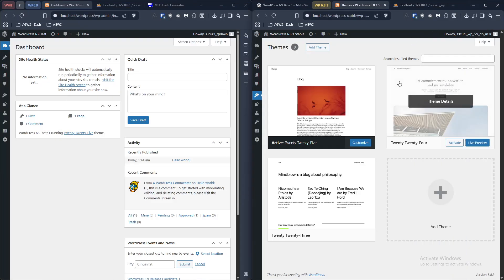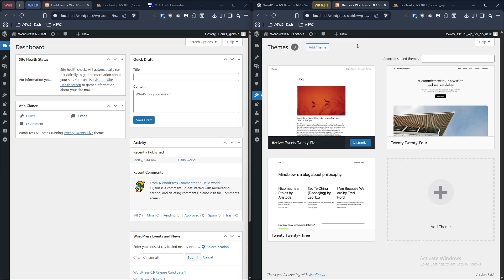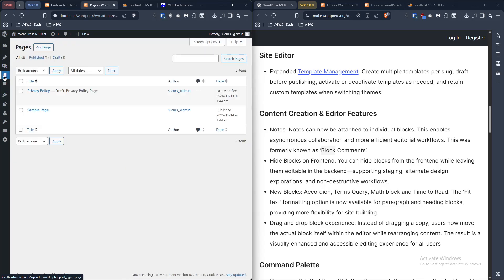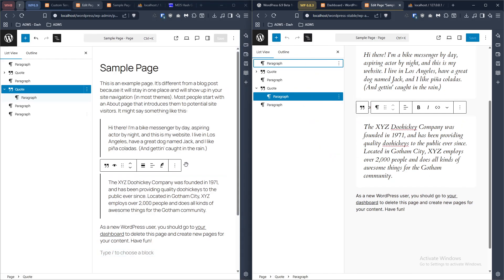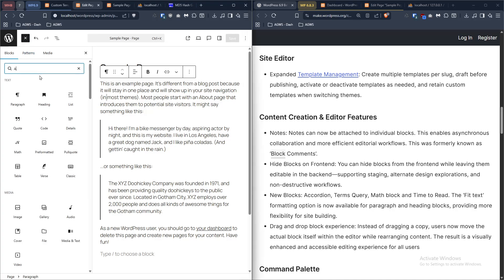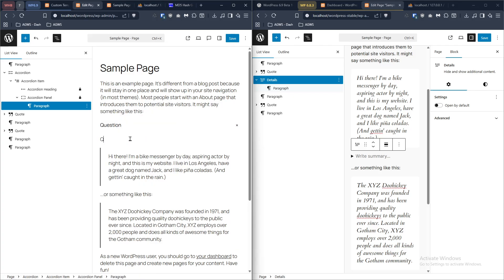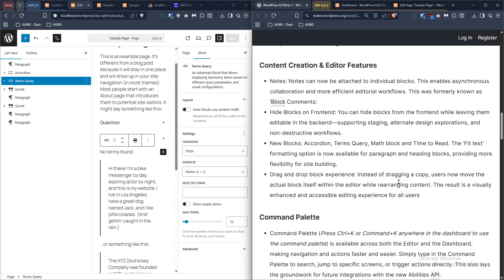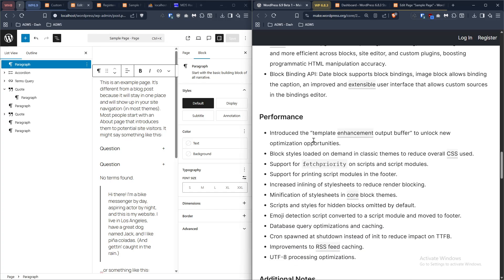What's New in WordPress 6.9 Beta 1?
00:00 || 00:30 Install Or Test WP 6.9
00:30 || 04:00 Save Custom templates even if changing theme
04:00 || 05:30 Hide Elements on Frontend.
05:30 || 08:00  Accordion Widget & Accessibility
08:00 || 11:00  Term Query Widget & Custom Taxonomies
11:00  || 12:00 Performance , UI & UX Editor Updates .
12:00 || 12:30 Abilities ( Capabilities of Roles API)
12:30 || 13:00 CTRL + K Anywhere.
Summary :

Expanded Template Management: Save custom templates even if changing theme
Content Creation & Editor Features
- Notes
- Hide Blocks
- New Accordion , Terms Query Blocks.
- Drag and Drop Builder

Command Palette
- (Press Ctrl+K or Command+K anywhere in the dashboard to use the command palette)

- Developer & API Updates

- Performance